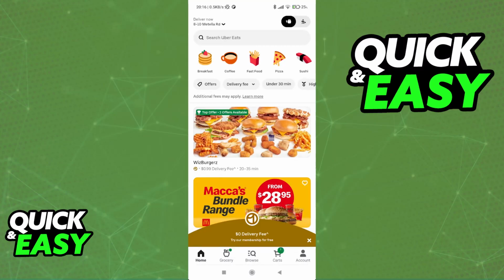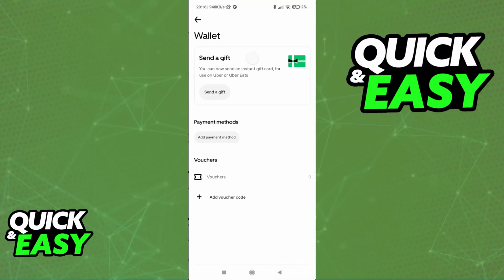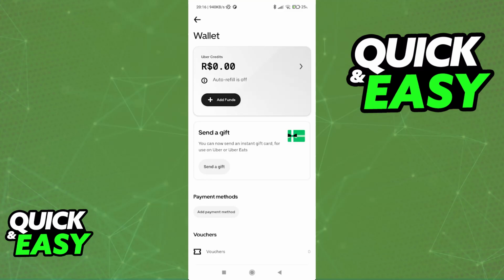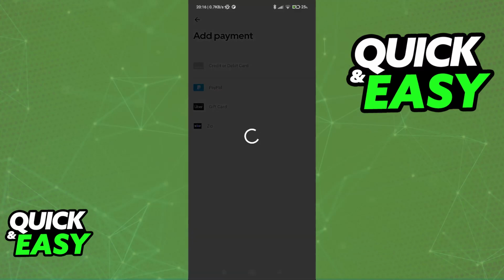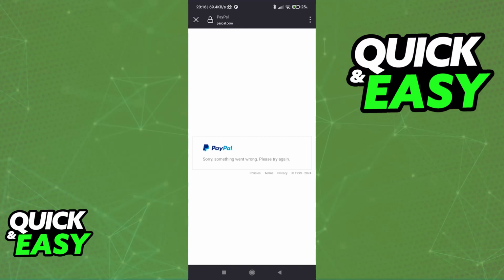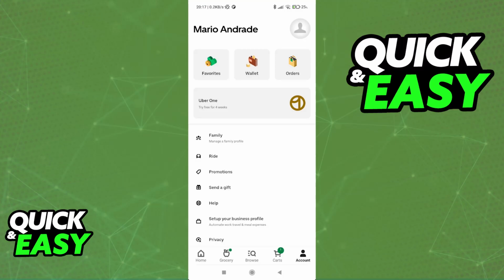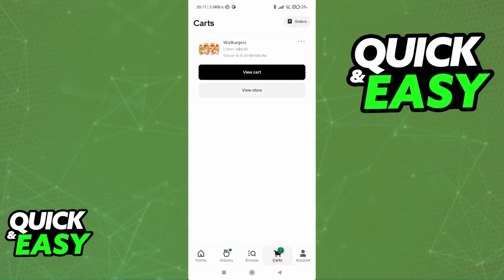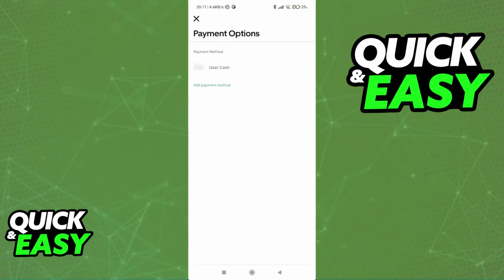How To Use Paypal on Uber Eats (2025)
I will solve your doubts about how to use paypal on uber eats, and whether or not it is possible to do this.

I hope I have helped you with the video!